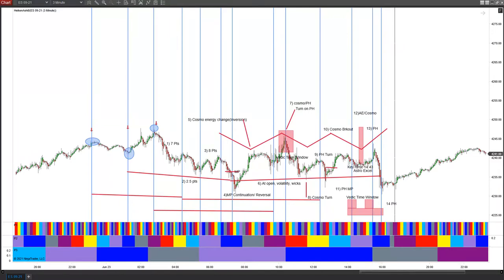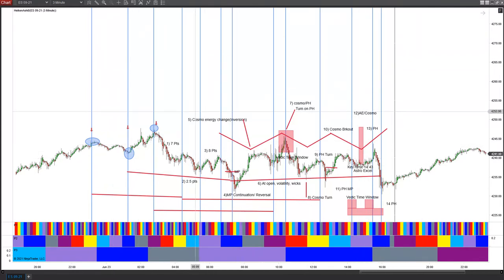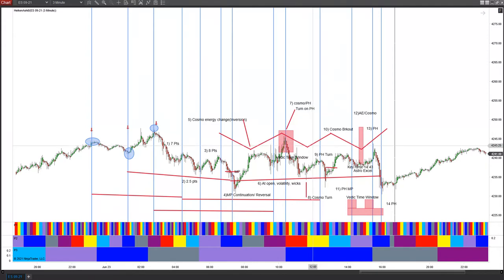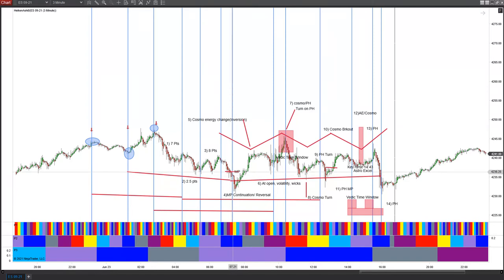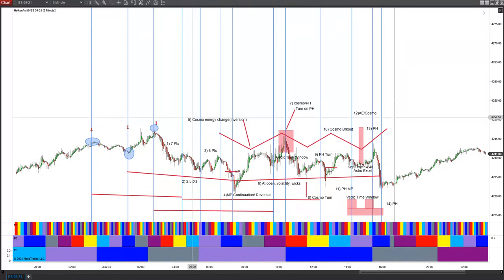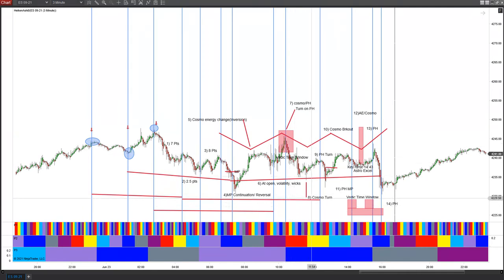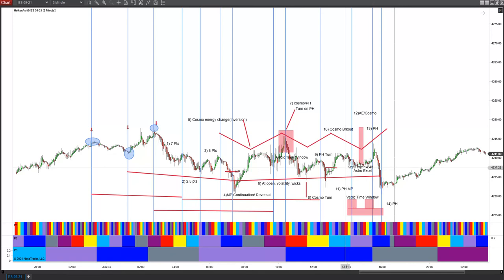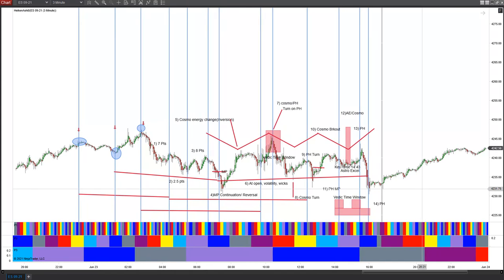Storm Tools recap from Wednesday, Great Trades!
Storm Tools recap of Yesterday!